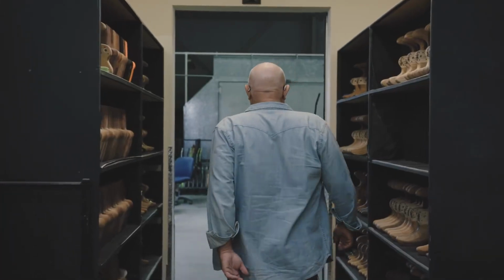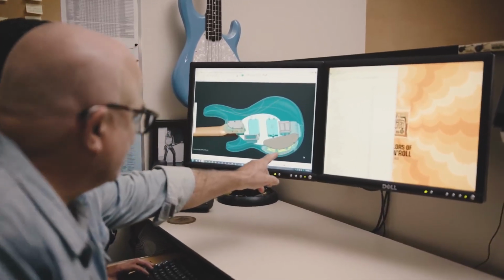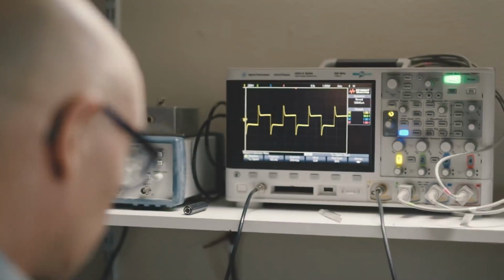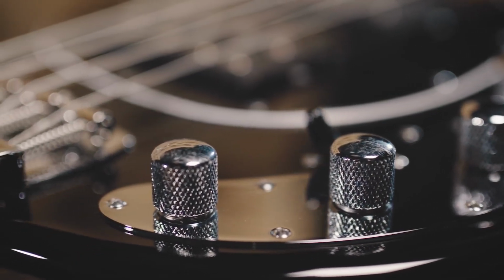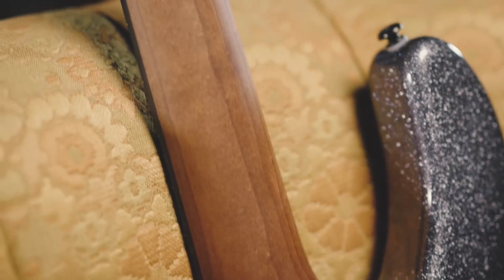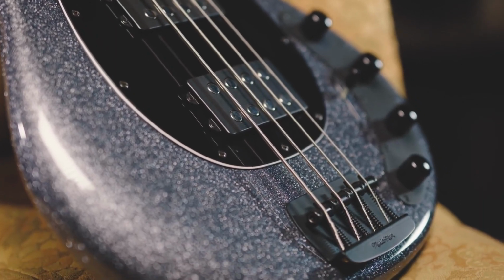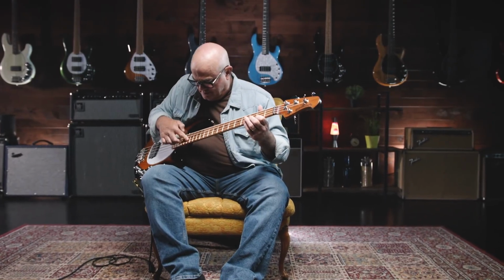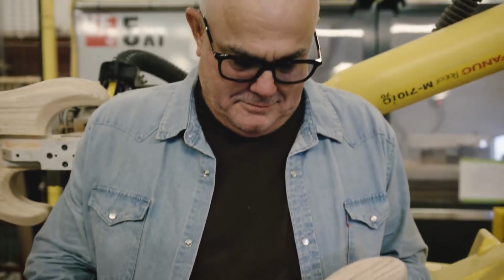Ernie Ball Music Man - Stingray Special Bass